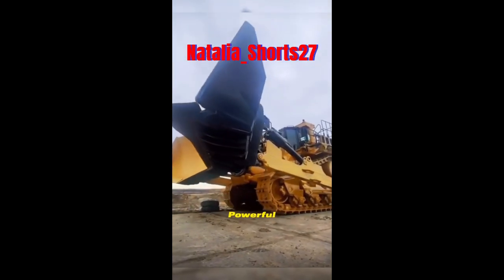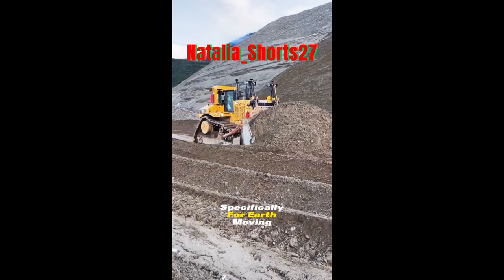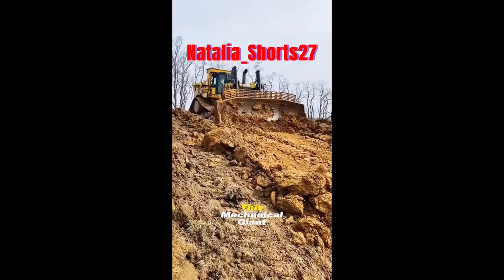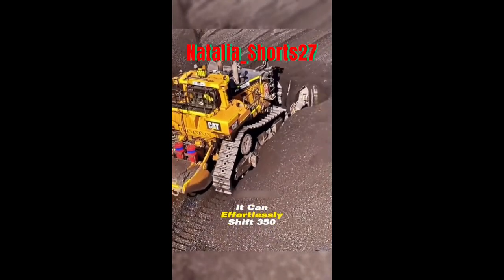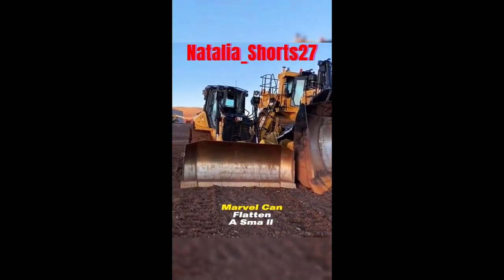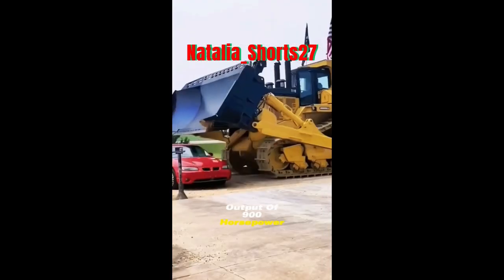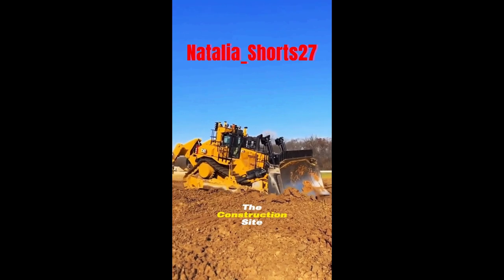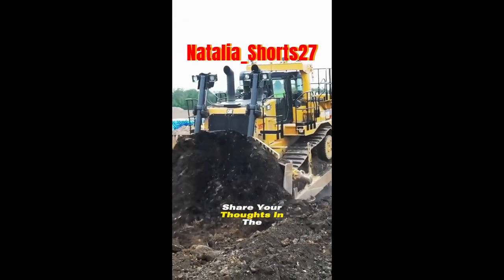The largest bulldozer in the world- CAT D11T. It can easily bulldoze a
Welcome! Welcome to Natalia_Shorts27! This is a world of short and sweet entertainment. We can't wait to greet you with laughter-filled short videos! Are you ready to embark on a journey that makes every moment count? Then welcome to Natalia_Shorts27! 🚀✨